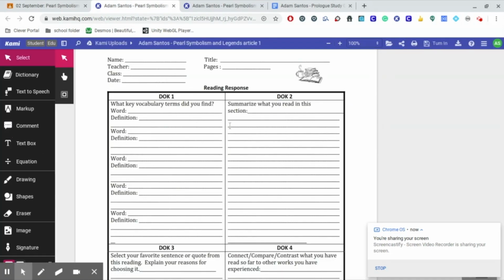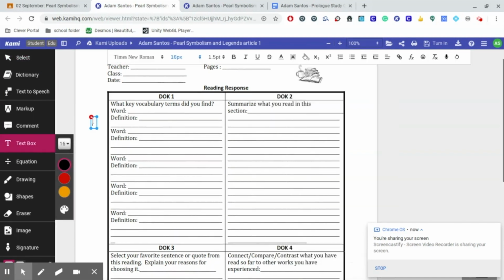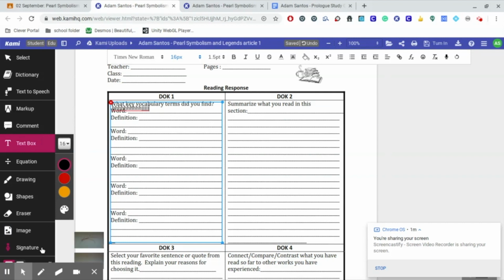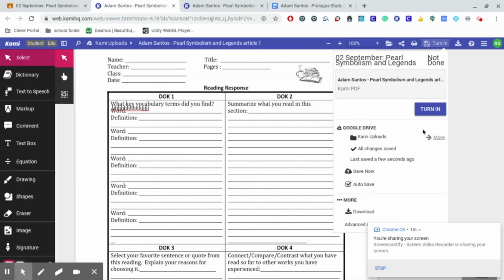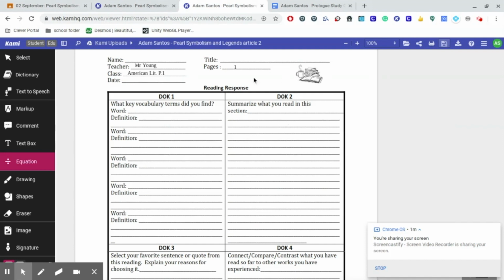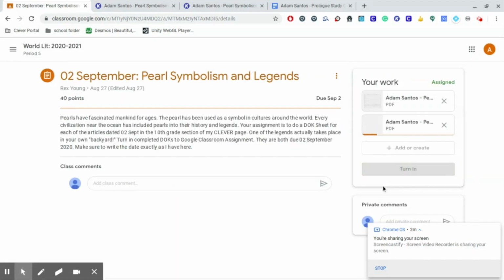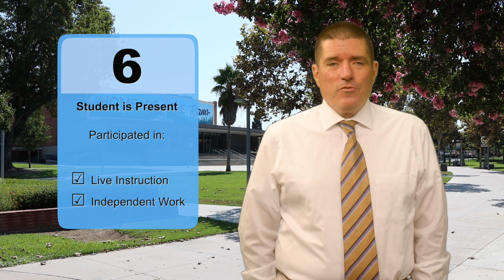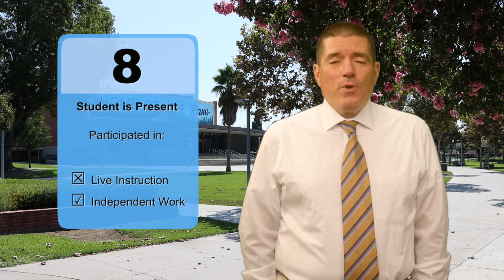Ramona RamTV News - August 31, 2020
Ramona High School's News & Announcements by RamTV.